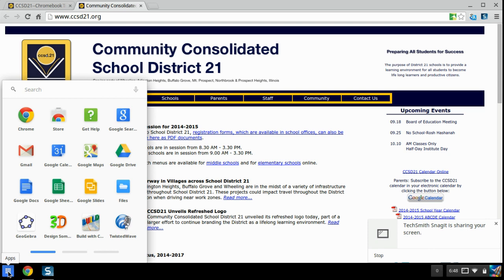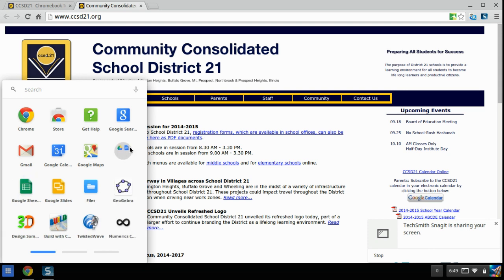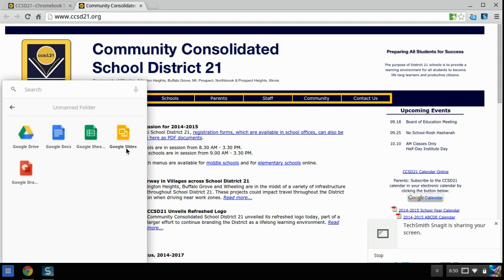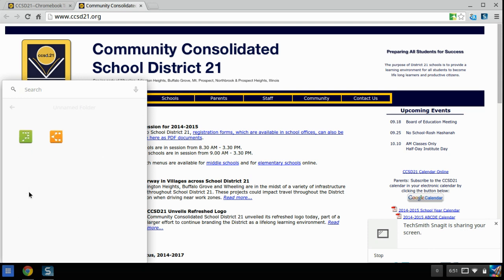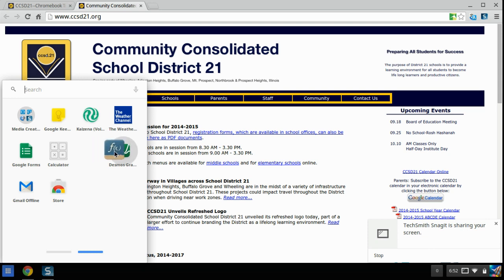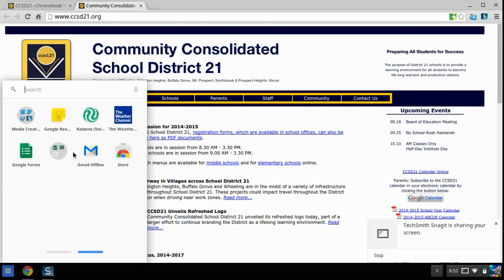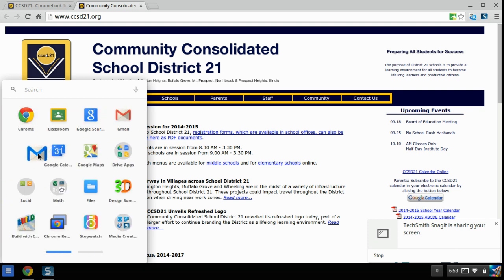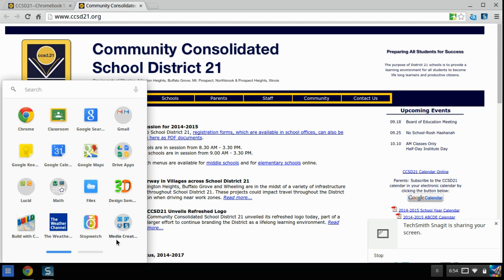Chrome Apps Organization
Did you know that you can organize your apps in ChromeOS on a Chromebook (or Chromebox or Chromebase) into folders and move them around into the order that best suits you? This video shows you how--and it's as easy as it is on Android and iOS.